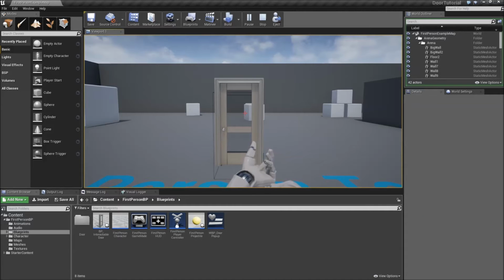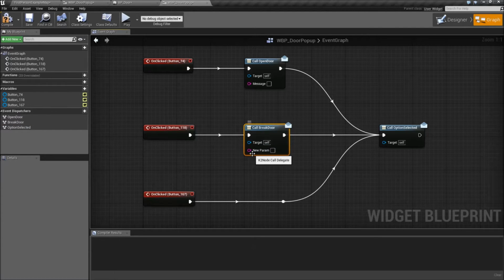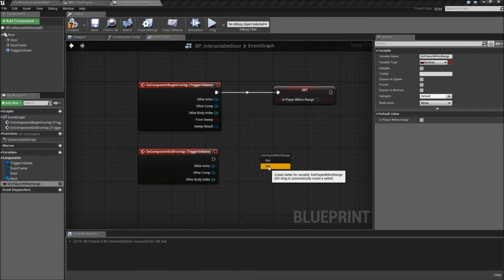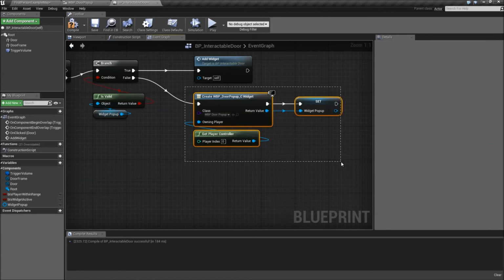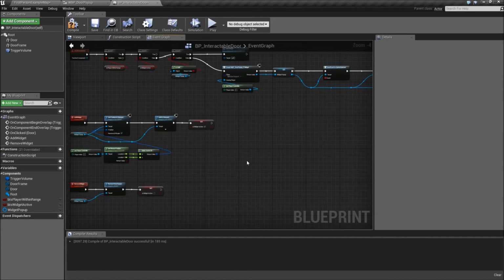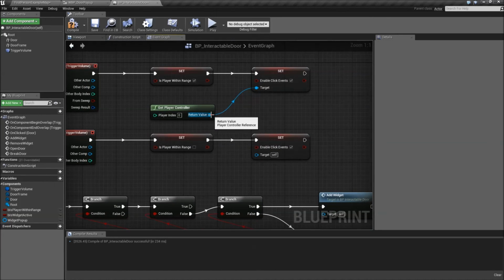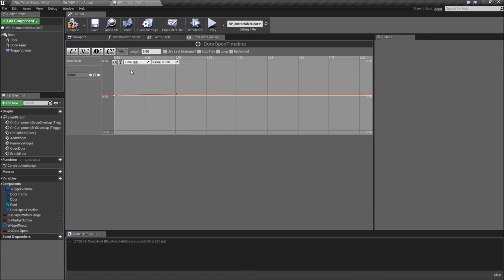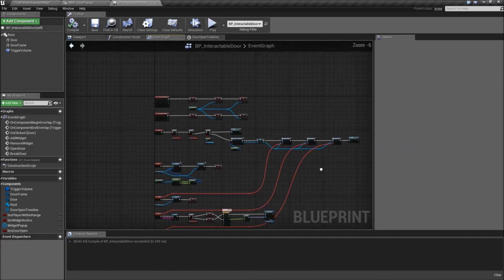Unreal Engine 4 Tutorial (BP) - Communicating between widgets and blueprints with Event Dispatchers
In this tutorial i demonstrate how to communicate between Widget Blueprints and Blueprint actors using Event Dispatchers.

We also create an interact able door with an popup menu.

If you would like me to share the project or run through how I did this with you more personally, please email, skype or catch me on the UE4 forums.